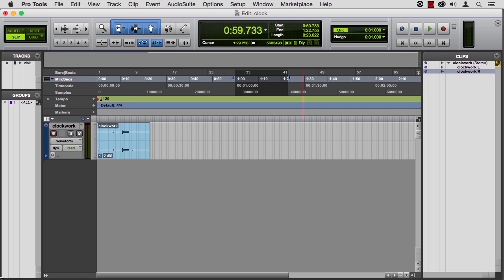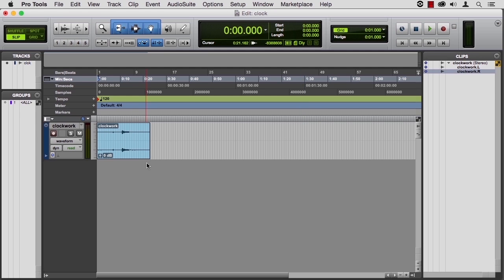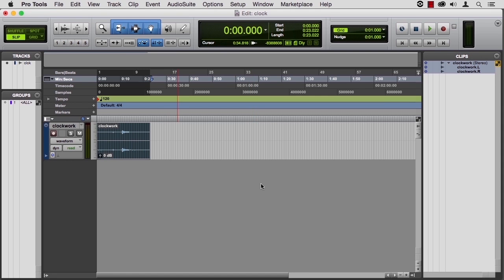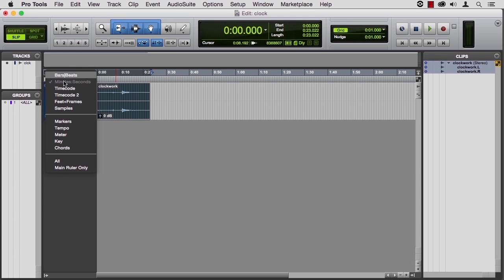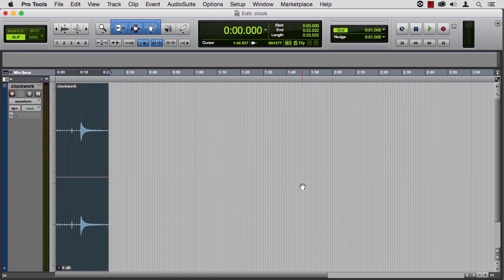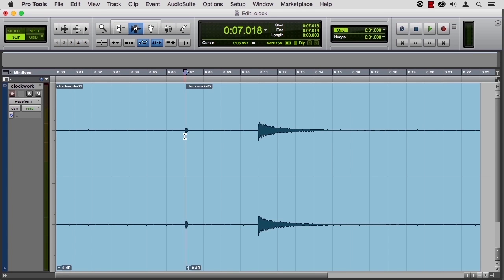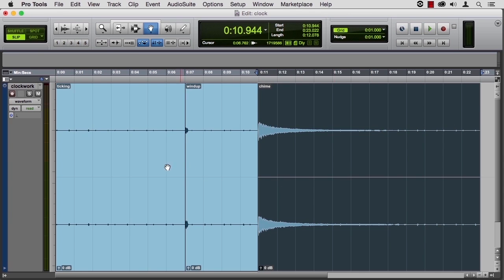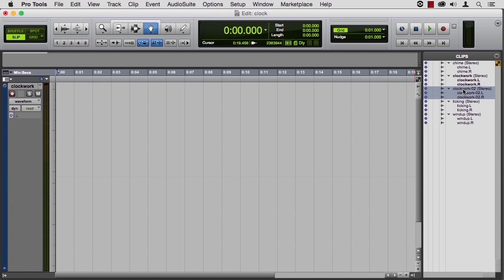Learning ProTools 12 02 04 Clips And Clip Edits